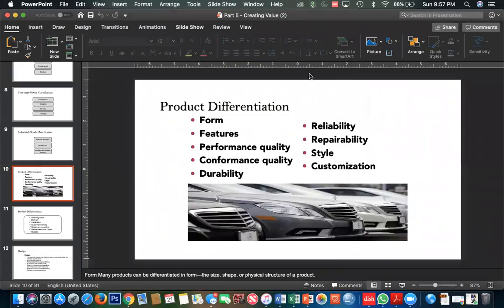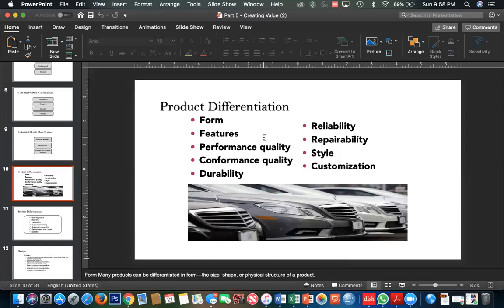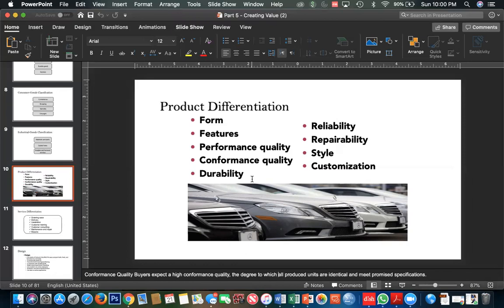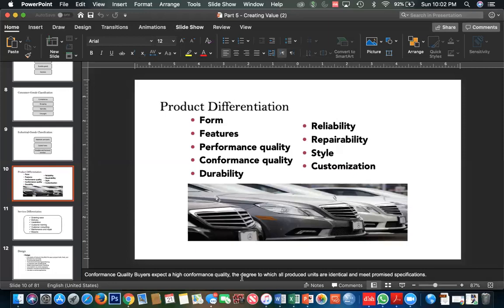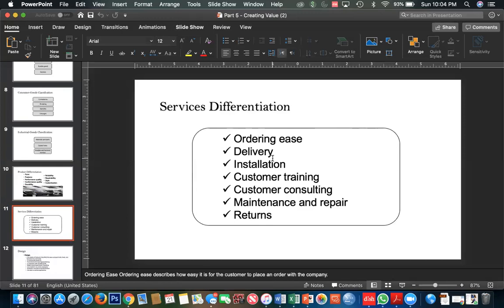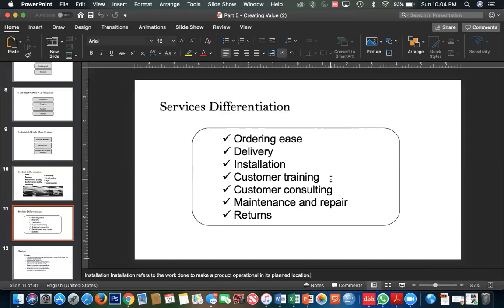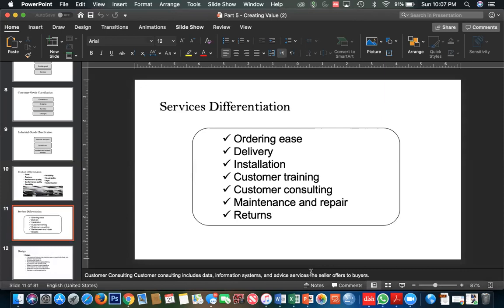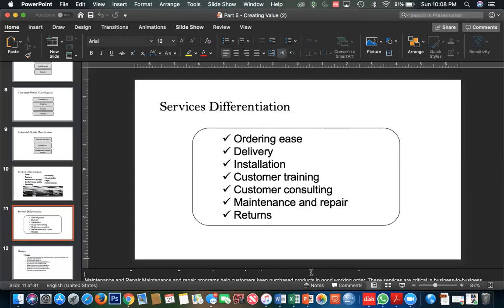Product and Service Differentiation